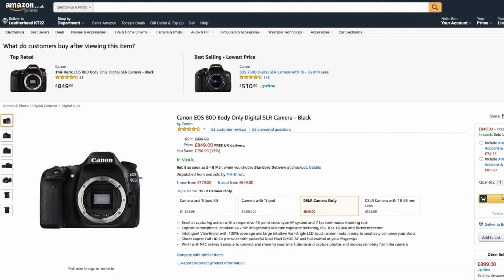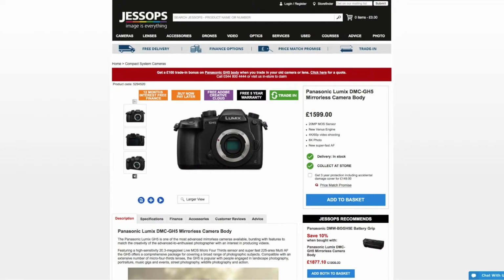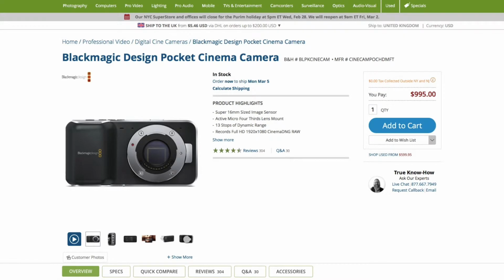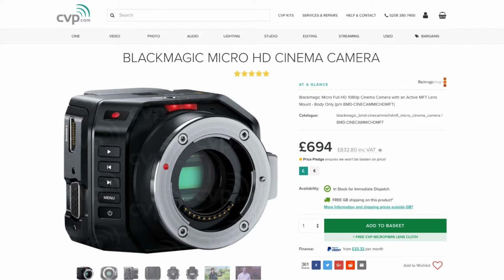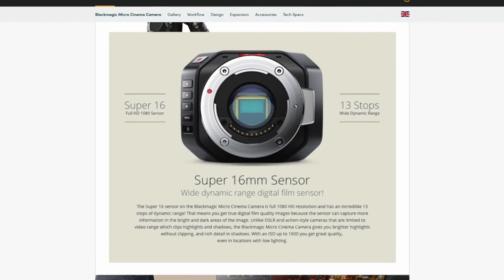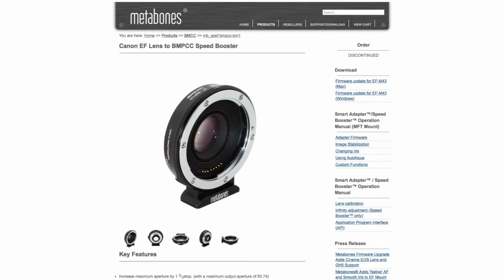Crop Factor and Sensor Size | Is Full Frame Better Than MFT?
What's the difference between Full Frame, APC/Super 35, MFT and Super 16? I explain the differences and how sensor size affects framing, depth of field and low light.